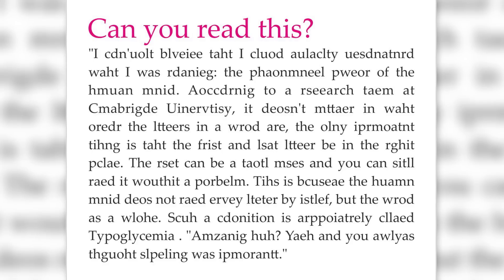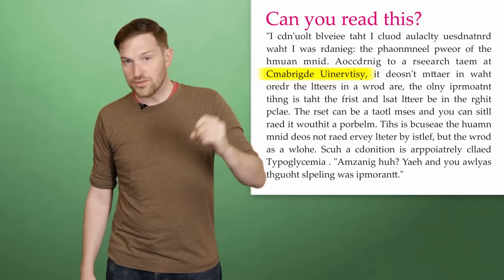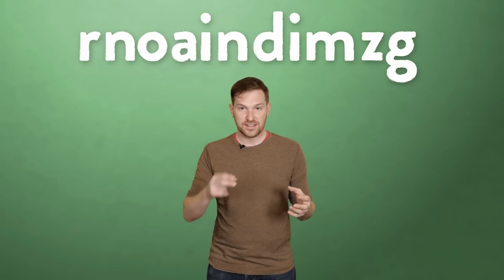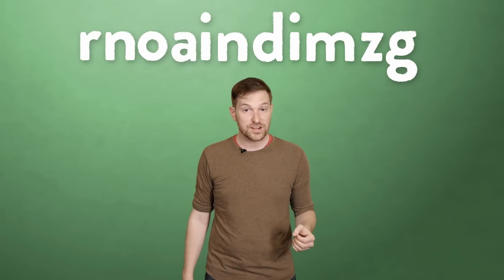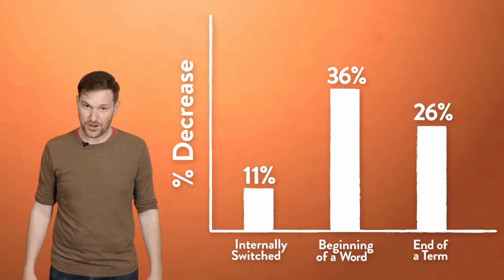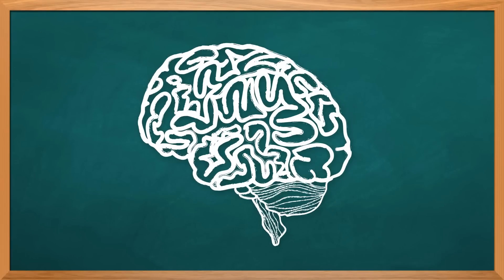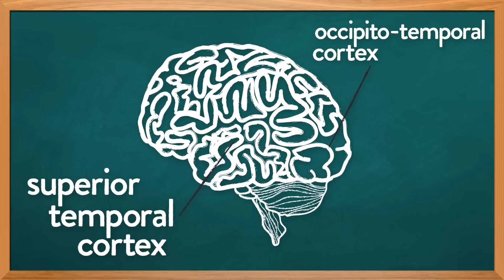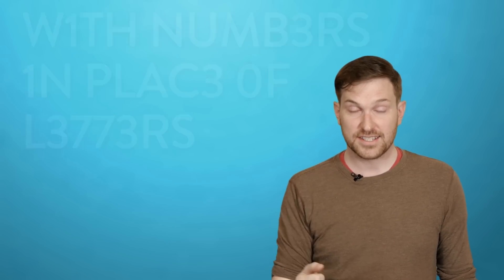Does Letter Order Matter?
You’ve probably seen the internet meme about word order – but is it true? Does the order of letters in a word matter, or can people read a jumble just as quickly as a proper sentence?

You’ve probably seen the meme going around about this. It reads something like:

“I cdn'uolt blveiee taht I cluod aulaclty uesdnatnrd waht I was rdanieg: the phaonmneel pweor of the hmuan mnid. Aoccdrnig to a rseearch taem at Cmabrigde Uinervtisy” yadda yadda yadda. You may have read about this online, and seen it cited as a study from Cambridge University.

However – or should I say Hwovere – there’s no such study. It doesn’t exist.

The meme is one of the innumerable things masquerading as a fact on the internet. But unlike, say, the idea that the Nazis escaped into some underground kingdom and built UFOS, the concept of letter order does have a little bit of truth to it.

Dennis Norris, a researcher at Cambridge’s Cognition and Brain Sciences Unit, did manage to track down some earlier research on word order from Nottingham University.

A fellow named Graham Rawlinson showed that randomizing letters in the middle of words had “little or no effect” on the ability of readers to understand the text, so long as the first and final two letters of the word are in the same place. This was never published in a study, just as a letter sent to a magazine called New Scientist in 1999. That’s probably the grain of truth that led to the meme.

But the meme itself has a few wild inaccuracies. First, letter order does matter, in that it affects the readability of a phrase or passage.

One study measured the eye movements of readers as they perused sentences with transposed letters – you know, like switching the e and a in “sweat”. They found the reading rate decreased by 11% for words with internally switched letters, by 36% if the switch was at the beginning of a word, and by 26% if it was at the end of a phrase.

Second, the legibility of a jumbled word or phrase heavily depends on whether the 2, 3, or 4 letter words are also jumbled - at, you, soul, go, for, etc. If we hold to Rawlinson’s first proposed rule – that the first and last two letters must stay the same – then we see that some words just can’t be jumbled. They are unjumbleable, a word I just made up, because it’s a lot of fun to say. …”unjumbleable”.

(Side note, while we’re talking about neologisms, or new, made up terms, you might hear this ability to read jumbled phrases called “typoglycemia”. It’s a buzzword, not a legit scientific term, and as of recording you’re not going to read it in any medical journals.)

Your brain takes in information continually, and the emphasis is on speed. So, when you’re reading, your brain gathers just enough information to know what word you’re looking at.

In Dennis Norris’s example, you might be reading the letters “r, e, a, d” and not be sure whether the letters go in the order “read” or “raed”. But now there’s no point! “Eureka,” screams that creepy genius in your head, “If it’s a word, it must be ‘read’!”

Marta Kurtas, over at the Center for Research in Language at the University of California, San Diego, believes context is the primary factor. When we have a context, we use it to pre-activate the areas of our brain corresponding to what we expect.

If we scan someone’s brain while they hear a sound that leads them to expect another specific sound, we’ll see the person’s brain acting as if it’s already hearing that next sound. This works with letters and words, too – but it’s not perfect. Your brain processes all the letters of a word at once, using them as context for each other.

That’s why you can also read words W1TH NUMB3RS 1N PLAC3 0F L3773RS. The letter-like appearance, in context, overrides their actual status as numbers.

So there you have it – the ability to read jumbled words isn’t rare, and your brain is more than up to the task. However, it takes a little bit longer to suss things out.